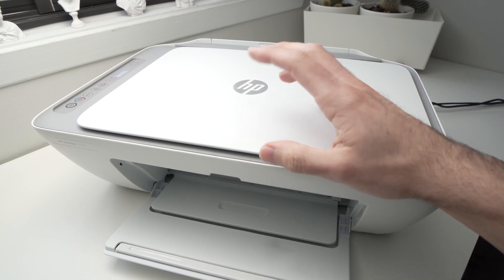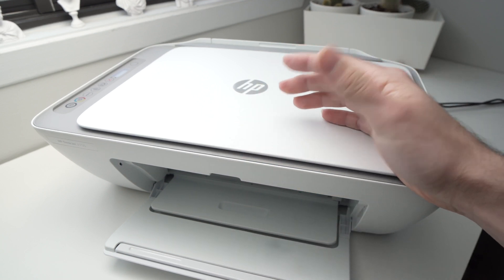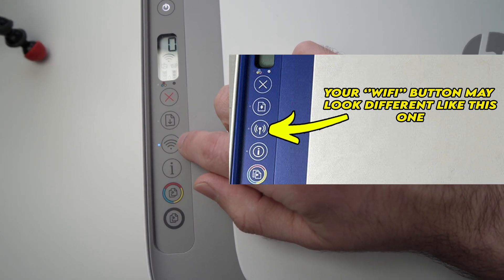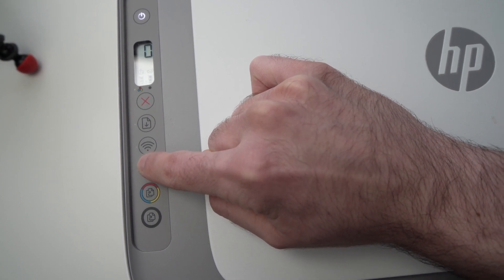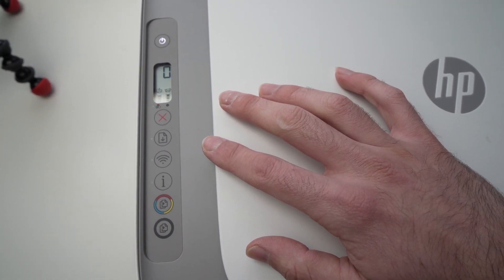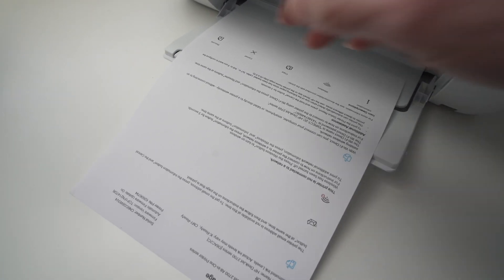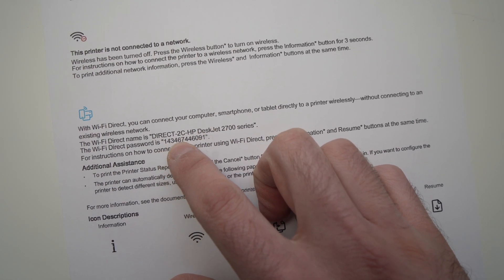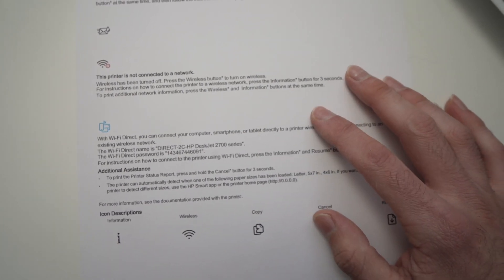HP Deskjet Printers : How to Find the Wi-Fi Password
How to find the wifi password of any HP Deskjet printers
This quick tutorial is showing you how to find the wifi network password of your printer to connect to the smartphone app or computer wireless. Amazon link for original HP cartridge

This works with HP printer : 2710, 2710e, 2720, 2720e, 2721, 2721e, 2722, 2722e, 2723, 2723e, 2724, 2732, 2742e, 2752, 2752e, 2755, 2755e, 4110e, 4120e, 4121e, 4122e, 4123e, 4130e, 4132e, 4152e, 4155e, 4158e, DeskJet Ink Advantage 2775, 2776, 4175, 4176, DeskJet Plus 4110, 4120, 4121, 4122, 4130, 4140, 4152, 4155, 4158, DeskJet Ultra Ink Advantage 4825, 4826, 4828, 4829, and 4877 All-in-One printers and many more